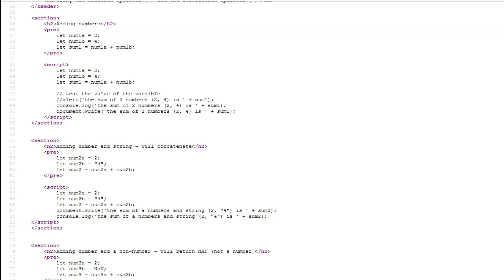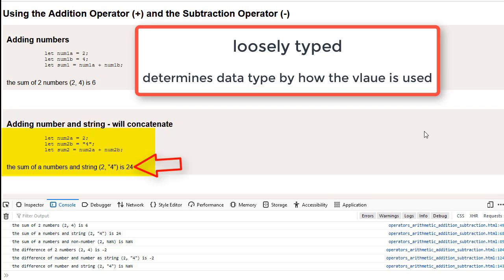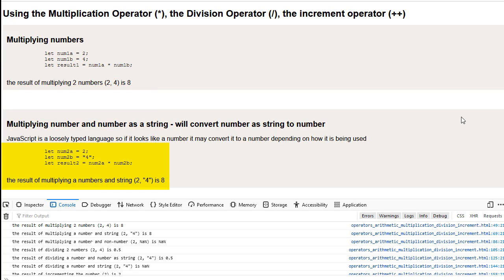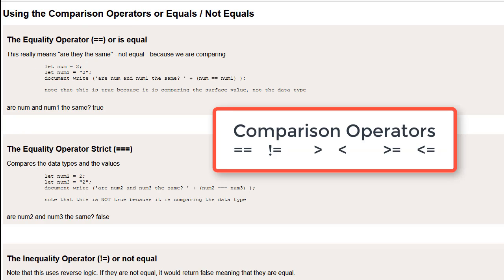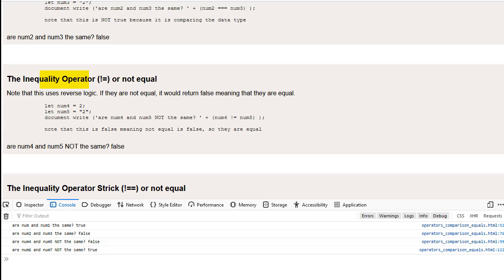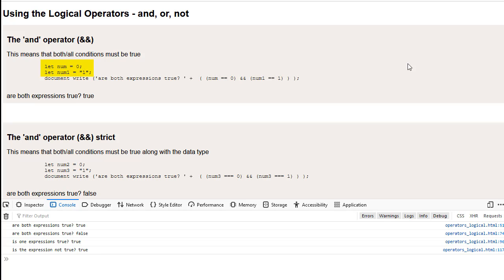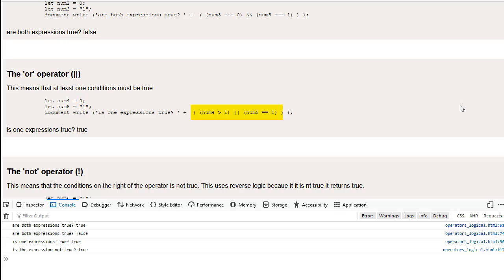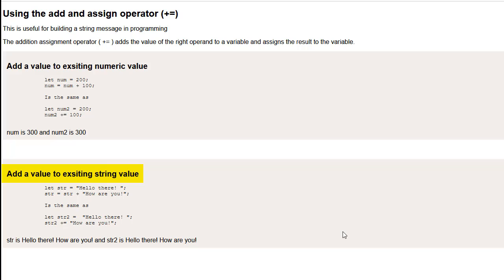Operators Code Demo